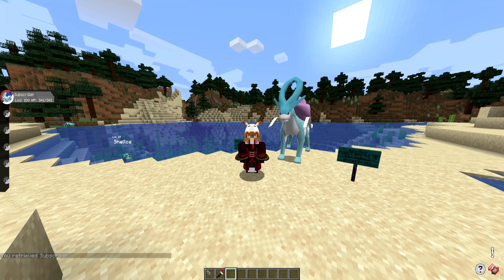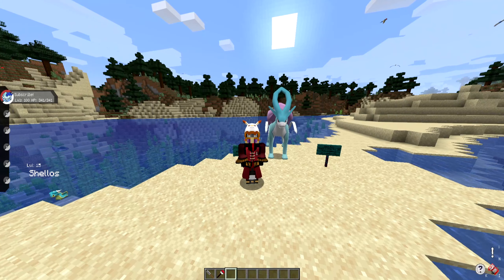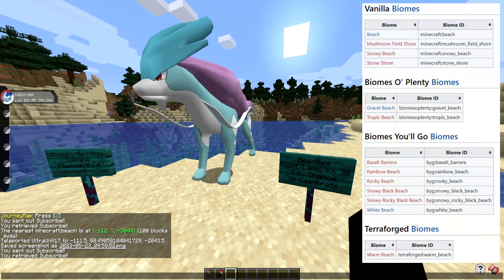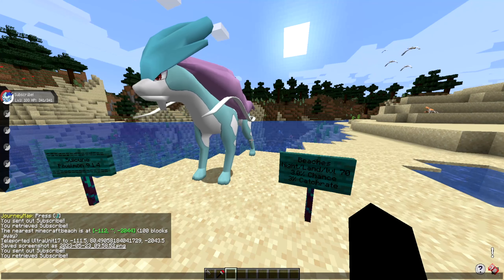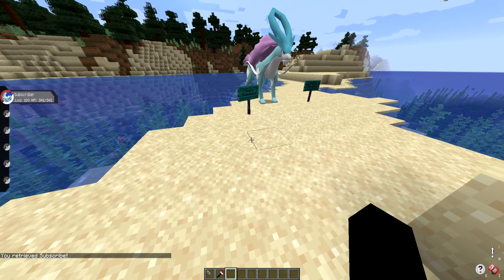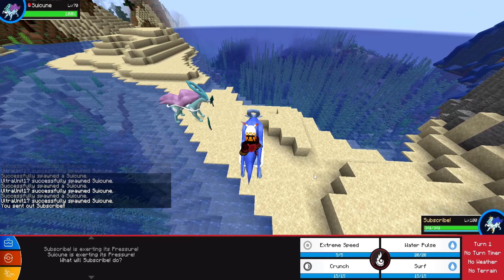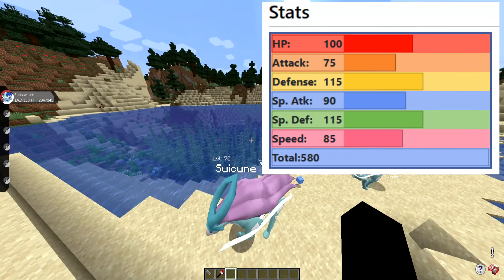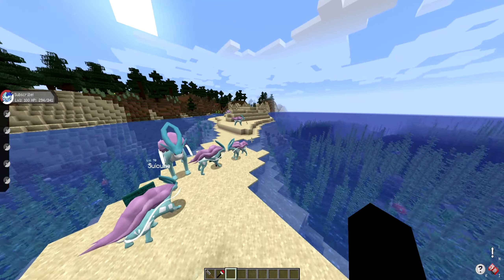HOW TO FIND SUICUNE IN PIXELMON REFORGED - MINECRAFT GUIDE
"Suicune is a Legendary Water-type Pokémon.
Suicune embodies the compassion of a pure spring of water. It runs across the land with gracefulness. This Pokémon has the power to purify dirty water."